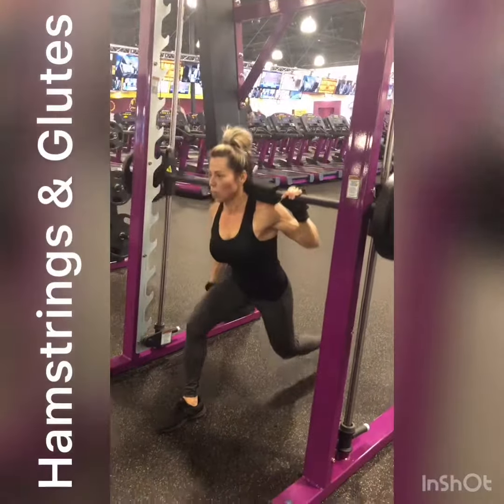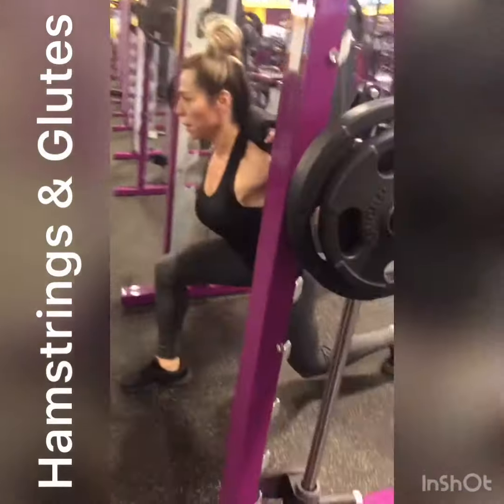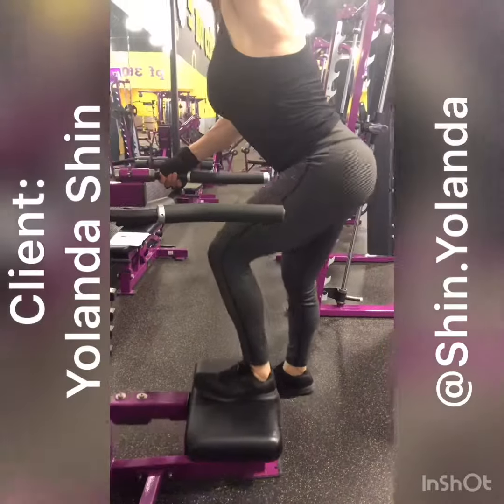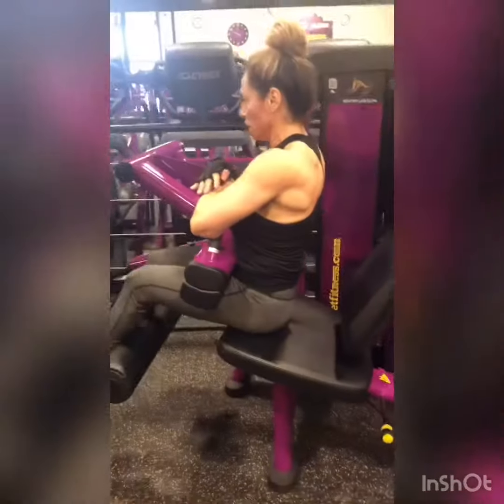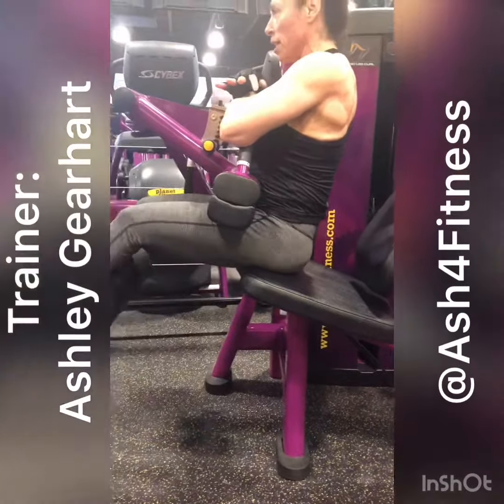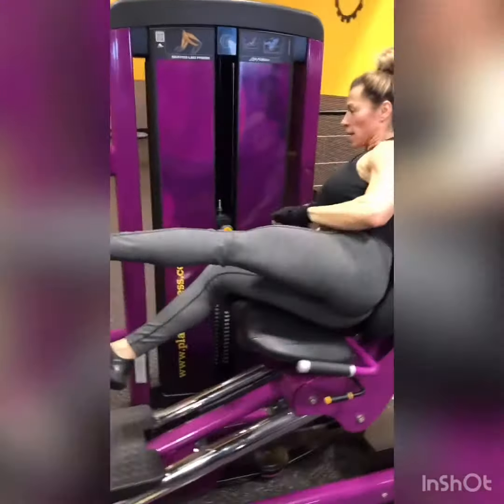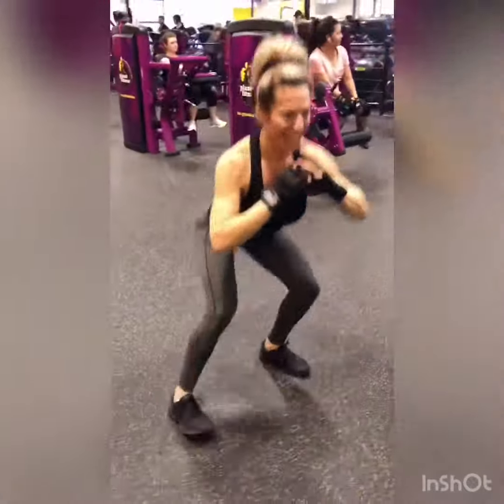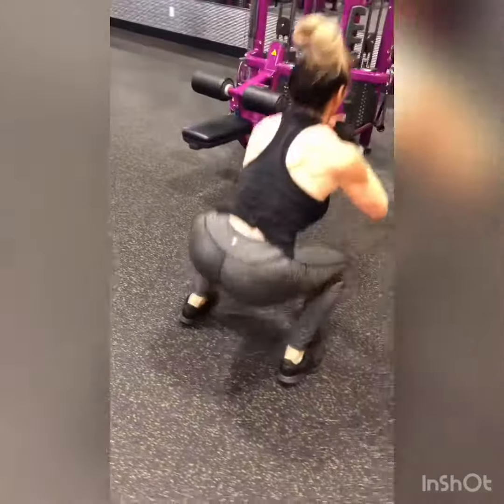Hamstrings & Glutes Workout with Yolanda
Hamstrings & Glutes Workout with Tutorials

IFBB Physique Pro & Trainer:
Ashley Gearhart

•Online Coach
Shane Heugly